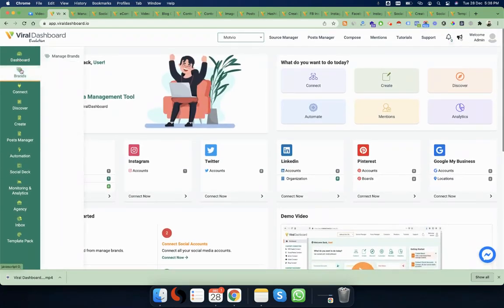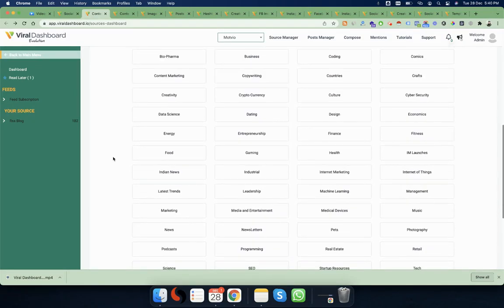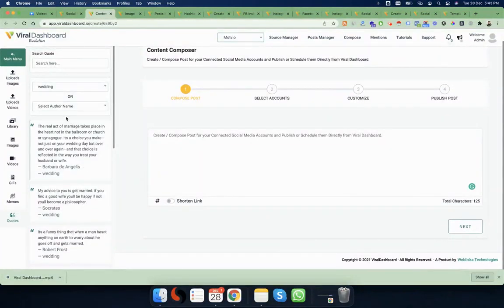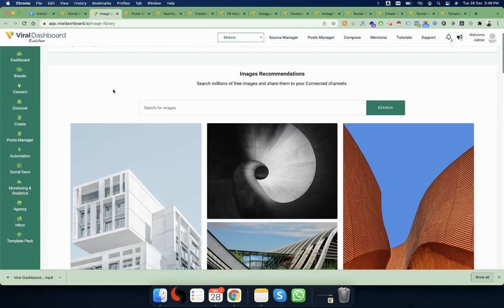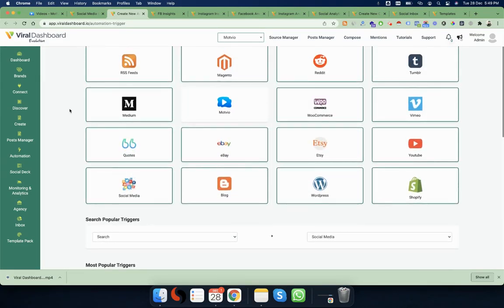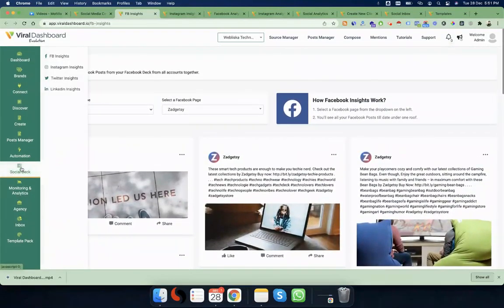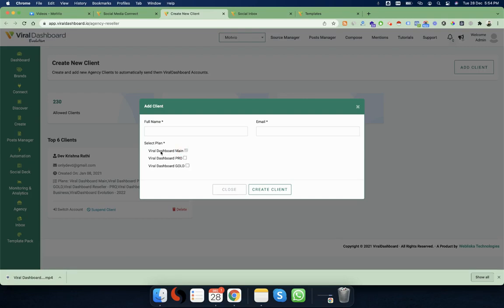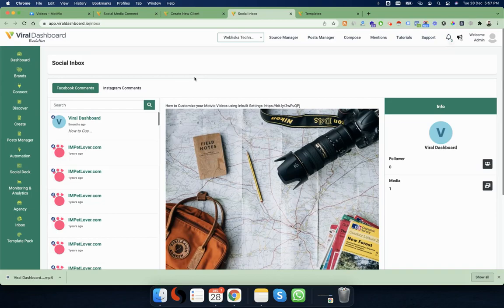Viral Dashboard AI Demo - Review Detail - OTO - Coupon - Best Bonus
Welcome to the video Viral Dashboard AI Demo - Review Detail - OTO - Coupon - Best Bonus

ViralDashboard is the world’s first A.I. app that helps you Research, Write, Design and Schedule highly engaging posts for you on complete autopilot across all major social networks to get a Massive Boost in Traffic and Sales…

Viral Dashboard is your one-stop dashboard for social media management, automation marketing and business growth.

It’s the ultimate content marketing & social media automation platform that simplifies the process of planning, composing, and publishing engaging content for MASSIVE traffic, engagement and sales.

You can find this video by viraldashboardaidemo

See you inside the article ViralDashboard AI review